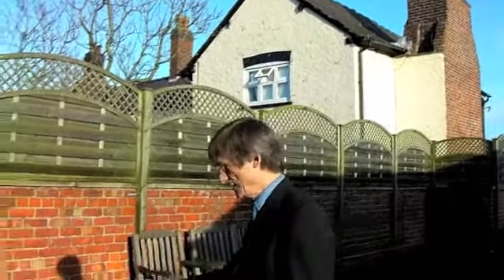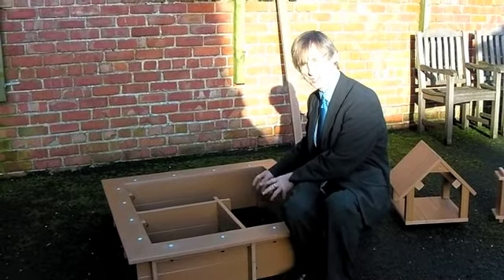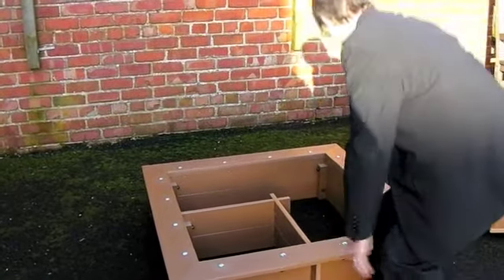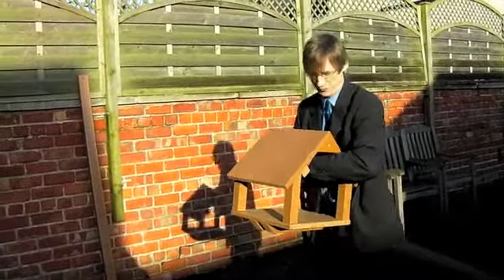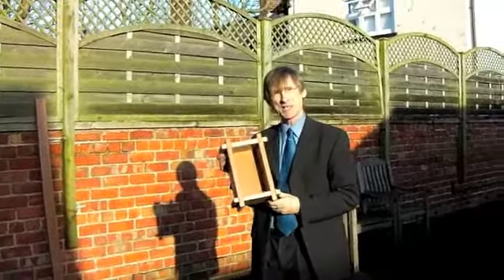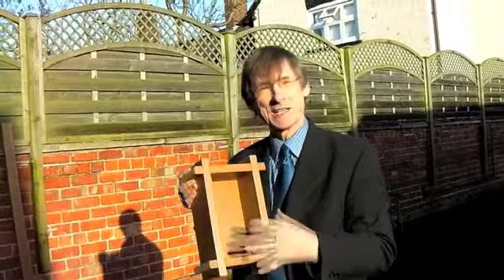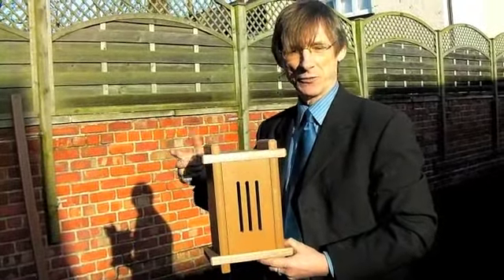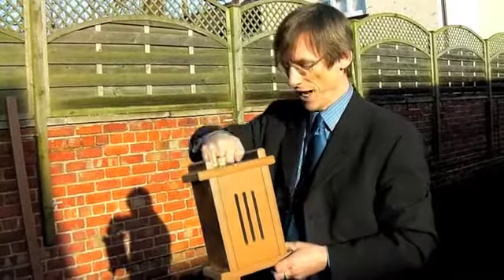The Beastie Box - raised bed, butterfly box, solitary bee box, bird box and insect corner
Made entirely from recycled plastic it will never rot, though it looks and feels like wood. It is actually made from recycled plastic derived from CD cases and old coat hangers. Totally maintenance free it includes a raised bed with insect mulch corner, solitary bee box, butterfly box and bird house. Shows natures recycling at work. It was very popular with Morrisons 2012 Let's Grow Campaign when over 200 schools collected vouchers to get one.